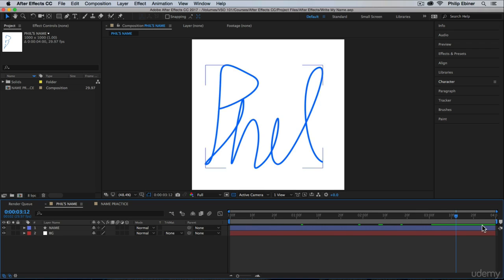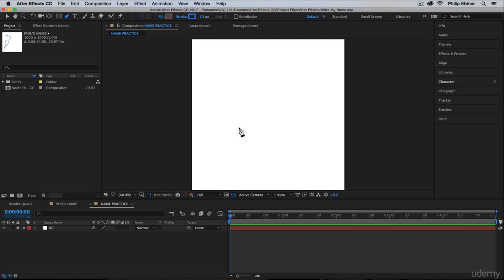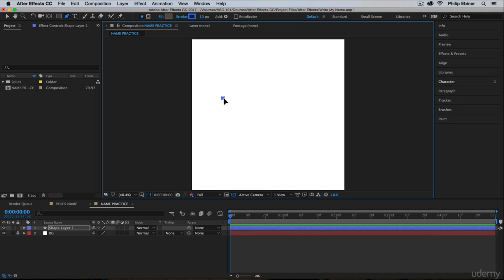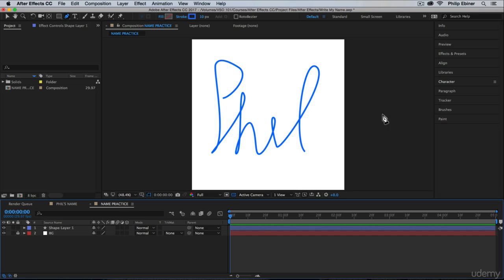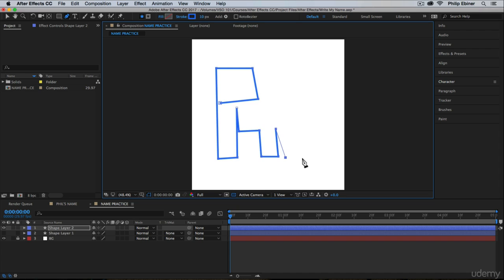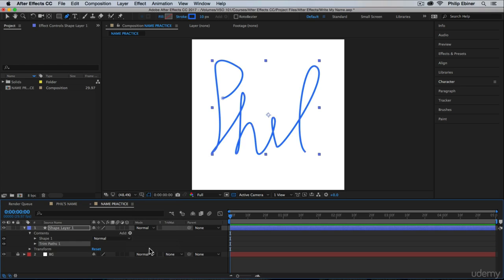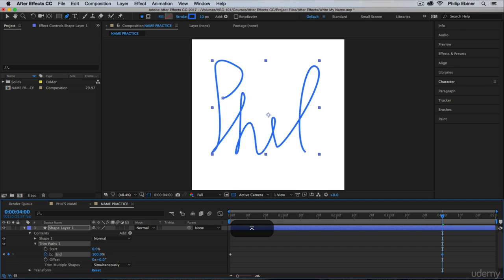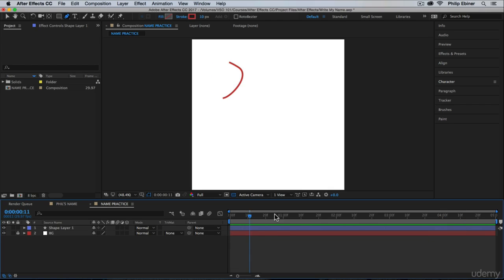Animate Your Name! - After Effects Tutorial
Animate Your Name! is a free tutorial by Phil Ebiner from After Effects course
Link to this course(Special Discount):
This is the best After Effects Course
Course summary:
Includes CC 2020 Updates!
You will know how to use After Effects to make your videos better than ever
You will be comfortable using After Effects - even if you're a beginner
Know how to create a video project from start to finish in After Effects
Create professional motion graphics that improve your videos
Add creative visual effects to your video projects
Export high quality videos from After Effects and know how to use it with Premiere Pro efficiently
You will have the full support of an instructor who loves teaching
English [Auto]
Welcome to the first lesson where we're going to dive right into after effects what I like to do with my courses is to show you one really cool trick that you can do rather easily to show you the power of the application we're learning. And then in the following lessons we're going to back up we're going to learn everything from scratch. But for now what I want you to do is open up this project file called Write my name. This would be in the project files folder of the downloads that you just downloaded. So just double click that and that will open up after effects. And this project that I've set up for you now in this lesson while this opens up I'm just going to tell you Don't worry about anything. We're going to go over all the menus starting new compositions everything in future lessons. Right now I just want you to follow exactly what I'm doing just click where I'm clicking click the buttons him pressing and don't worry too much when you open up after effects. This is what it should look like. You will have what's called the composition in the middle that has my name fill and then you have your timeline down here with Phil's name and then name practice. And these are two different basically projects again we're going to cover all of this later but two different timelines that you can work on. You're going to be working on the practice one. And then here is my one. So if we go in our timeline and we click up here in the timeline or take this blue bar and move it to the start and then press the spacebar. This is what you should see. Fill being written on the screen. That's what we're going to do with your own name right now. Cool. OK so all you have to do is click over to the name practice and then click this icon up near the pen tool. Everything should be set up so you should see right here next to fill. You should have this red slash. Strokes should be this blue and then it should say 10 pixels which is the stroke with the goal with his quick little project is to create something cool that's animated that you can share on social media. That's why we have this square composition which is 1000 by 1000 pixels I've already set it up for you. Again we're going to cover how we do this in a future lesson. To use the pen tool and to write your name. Basically what you're going to do is just start clicking within the composition and draw your name. You're not going to click and drag but you're going to click and then let go and then click and then let go. So for example for Phil I started with the bottom of the P So I clicked it and dragged a little bit to create a curve and then I clicked and drag to curve and I clicked and drag to create more of a curve and then I click down here. Then I clicked up here. So you're going to have to think about how you're going to write your name because it all has to be connected. So sorry if you have an eye in your name like me. You're not going to be able to dot your eyes. So sorry. Third grade teacher we're not going to be dotting our eyes in this one. So notice how I created this and when I click off of it we've created this shape layer down here and that's what we're creating a shape layer and basically a line. Now if I want to undo this I can either delete it or what I want to do is turn this off really quickly so you can practice this with your own name but I'm going to turn this off and show you what happens when I'm not clicking and dragging. So if you just click and then click click click then click. What happens is you create a line but it's just a square without any sort of curves. It's just right angles that might be fine for you if you want that style. But if you want curves you have to kind of click and drag. So just play around with it. I'm going to delete this shape player too by selecting it and pressing the delete key on my keyboard and then I'm going to turn back on this name player with that little eyeball button. Ok so now we have our name but it's not animated so follow exactly what I'm going to do after